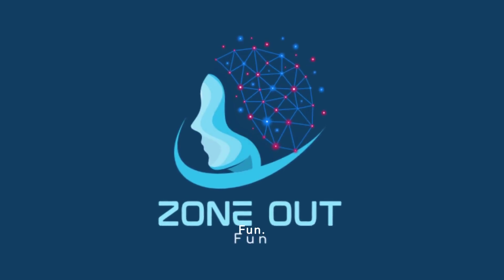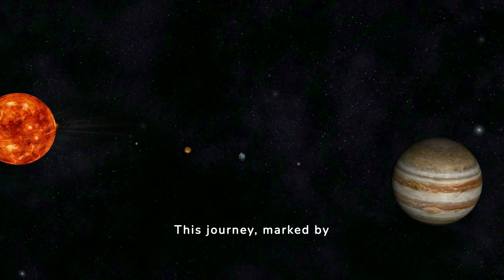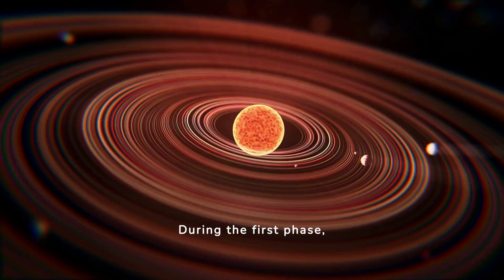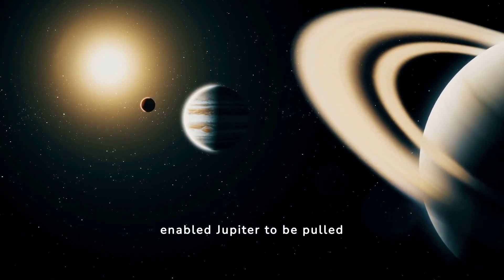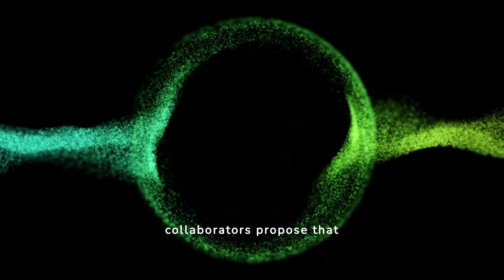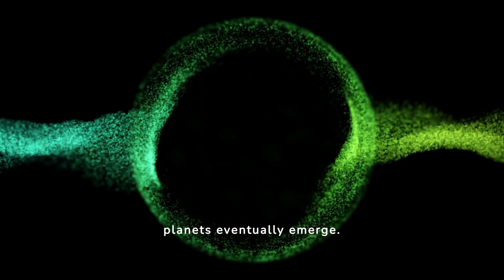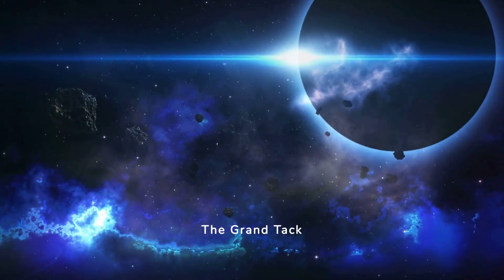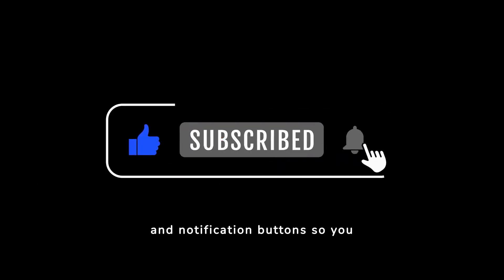Unlocking the Mysteries of the Solar System: Exploring the Grand Tack Hypothesis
Explore the captivating journey of our solar system's formation with the Grand Tack Hypothesis! Delve into the mesmerizing tale of Jupiter's cosmic migration, as it embarks on an epic odyssey from the depths of space to its current celestial throne. Witness the intricate dance of gravitational forces, planetary resonance, and celestial dynamics that sculpted the architecture of our cosmic neighborhood. Unravel the enigma of Mars' diminutive stature, discover the secrets of the asteroid belt's diversity, and uncover the cosmic symphony that shaped the solar system as we know it. Join us on a voyage of cosmic discovery and unlock the mysteries of our celestial tapestry with the Grand Tack Hypothesis!